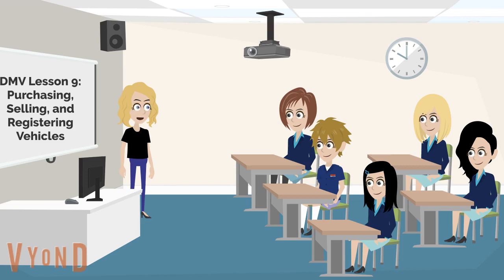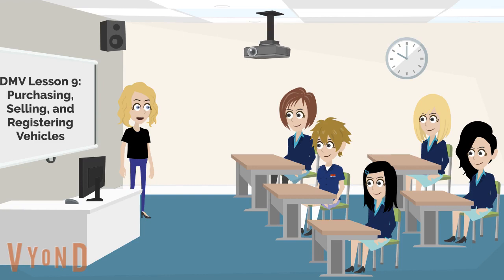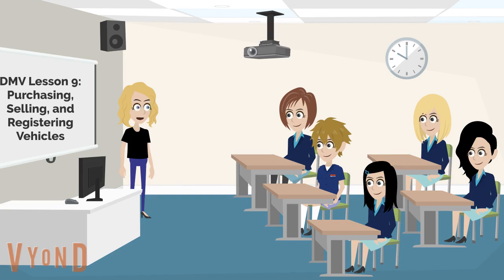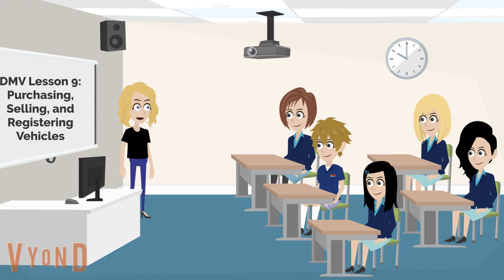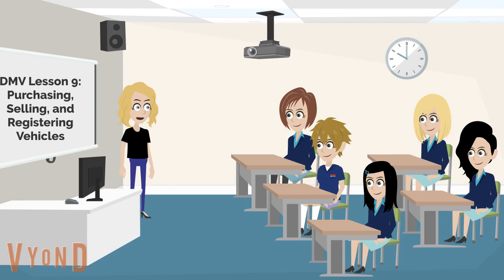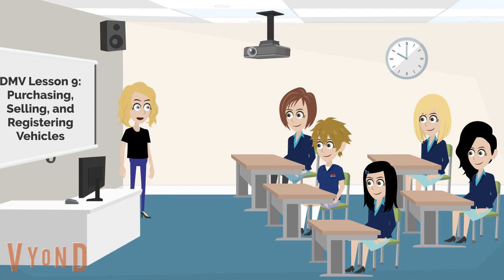DMV Lesson 9: Purchasing, Selling, and Registering Vehicles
In this Virtual DMV Lesson All members from K-ON! (who are originally from Japan), partake in Kristina Buhrman's DMV Class at the Catholic Church.
Leave it to Lammy, Tailslandians and K-ON! Fans!
Note: This is not a private or unlisted video, it is a public video for all to watch, including the fans of K-ON!